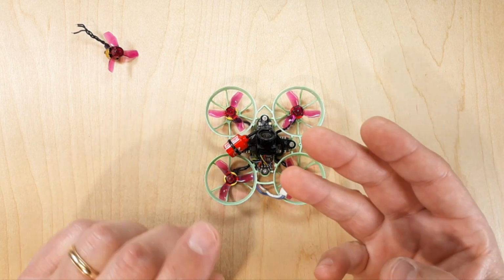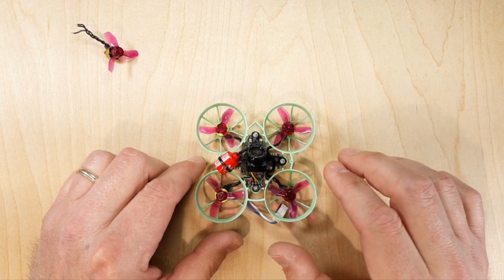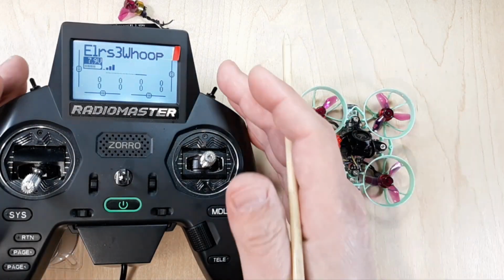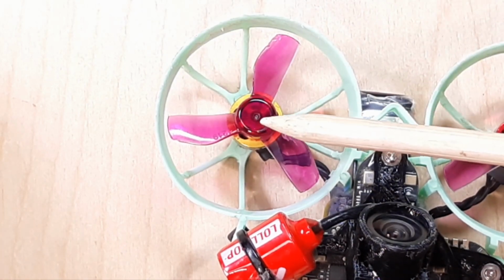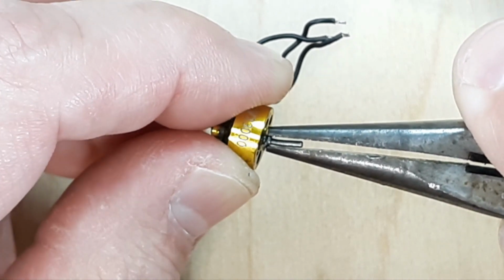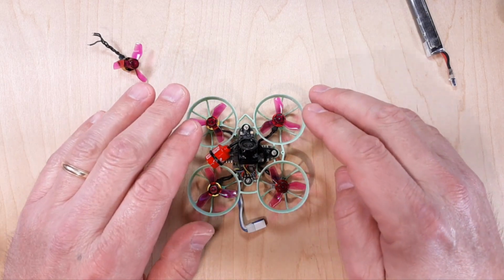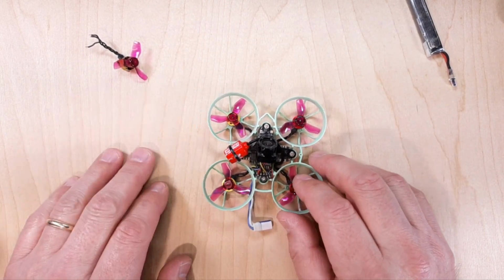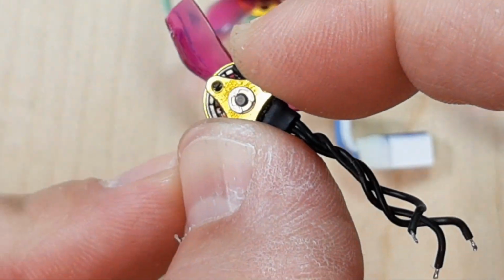Bent And Slipping Motor Shafts | What To Look For | Your Terrible Flying Is NOT You!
Here We Look At How Bent Motor Shafts And Slipping Motor Shafts Can Make You Quadcopter Fail To Fly The Way It Should

#1 Why my whoop wants to lift all by itself?
#2 Why my whoop doesn't have the power it used to?
# How can I tell if my motor shaft is bent or slipping?

This channel is showing monetized, however, all funds go back into the channel, if any.